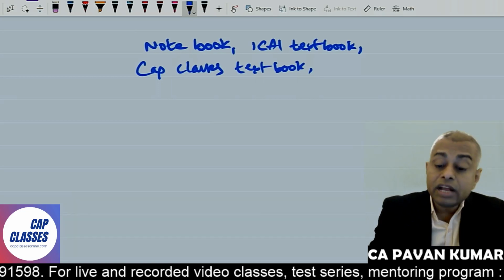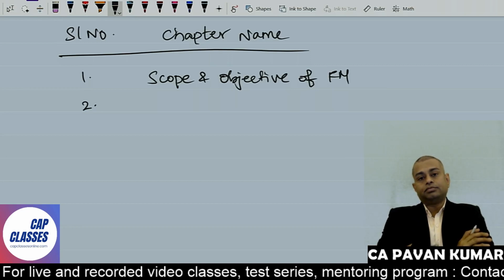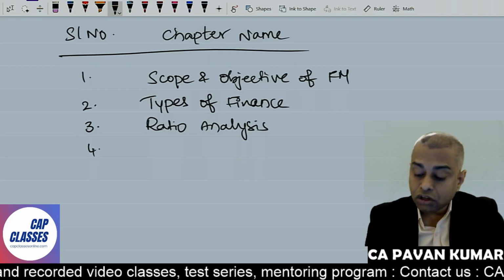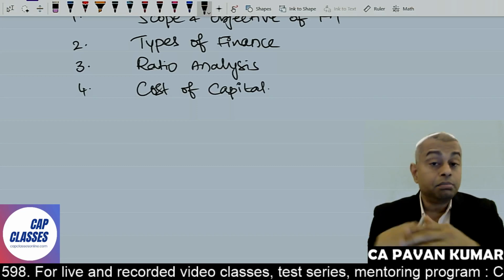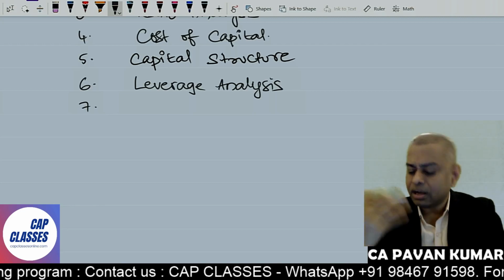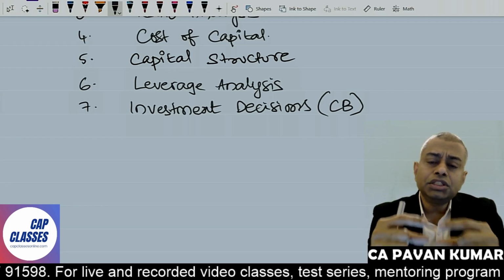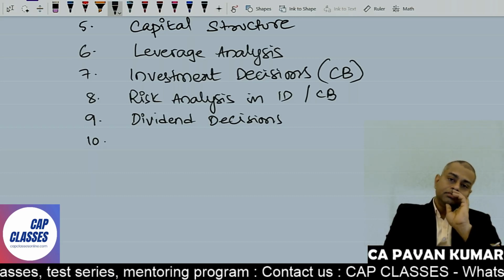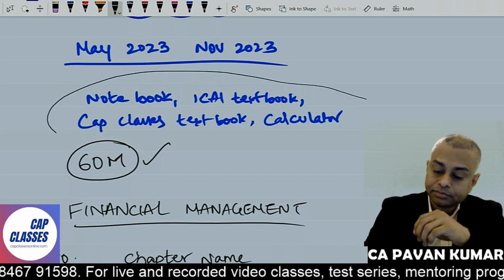CA Inter | May 2023 | New Batch | Financial Management | CAP CLASSES